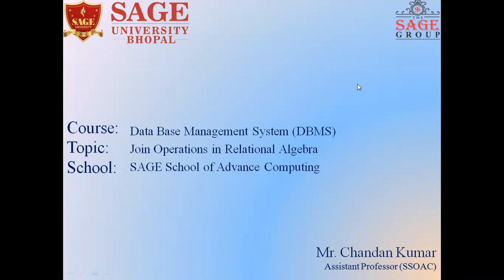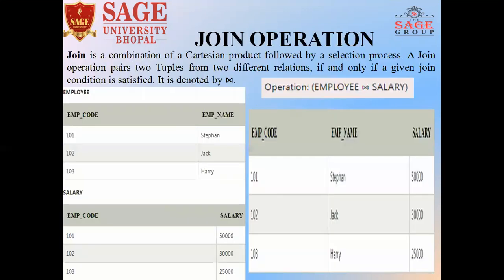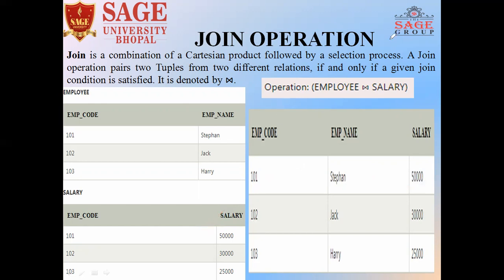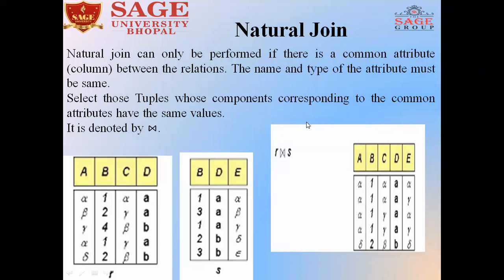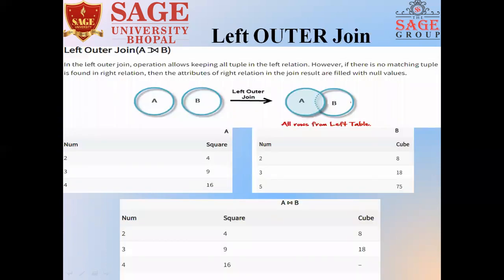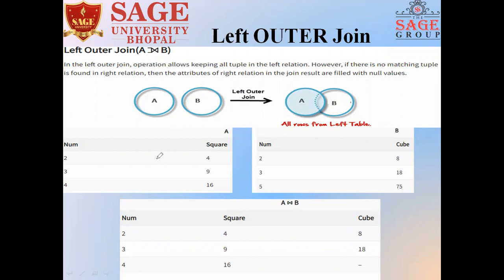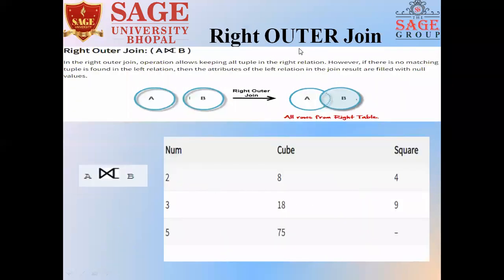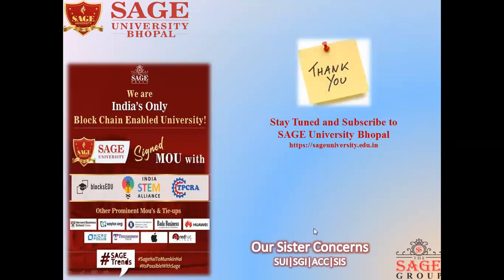Lecture on DBMS: Join Operations in Relational Algebra by Prof.Chandan Kumar